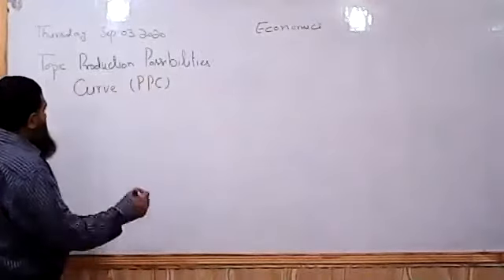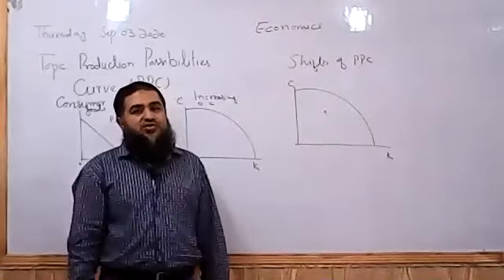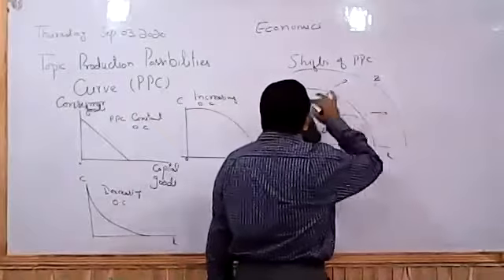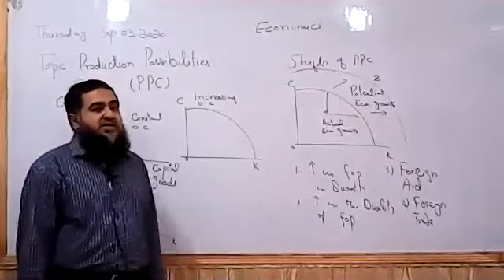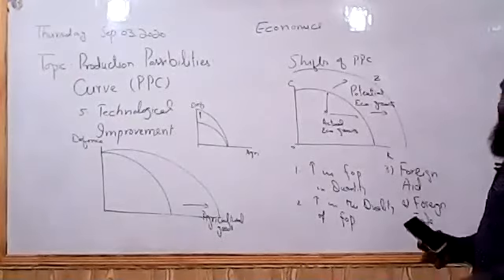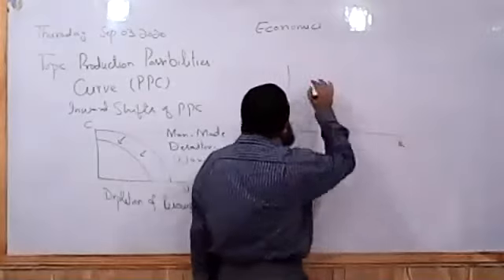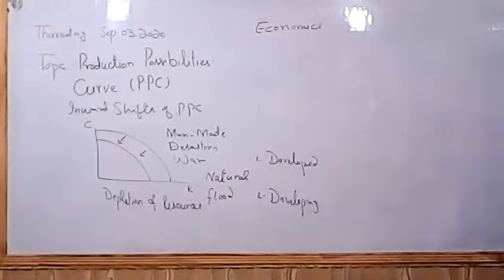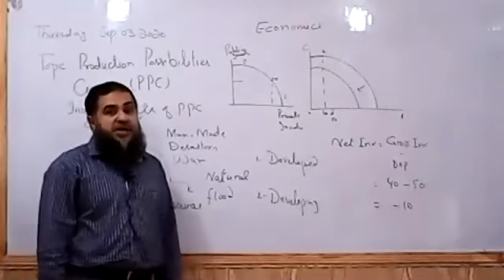03/09 THU ECONOMICS AS